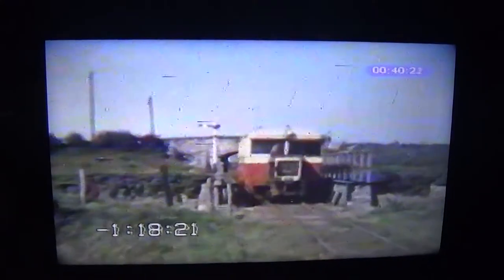County Donegal Railways As Of Steam Trains & Diesel RailCars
this video shows about the county donegal railway steam & diesel